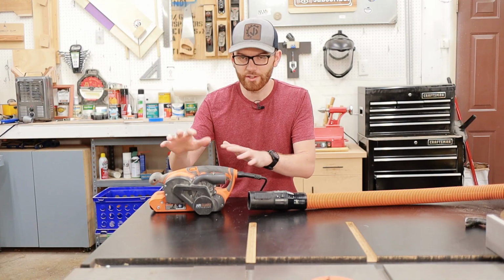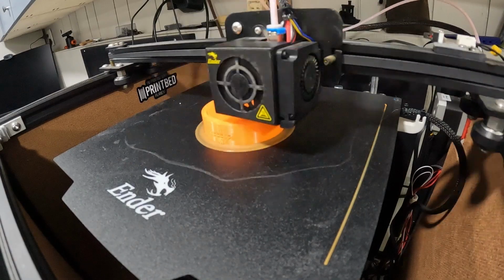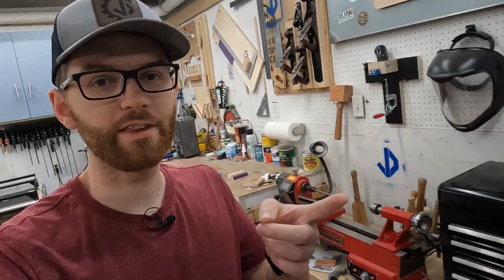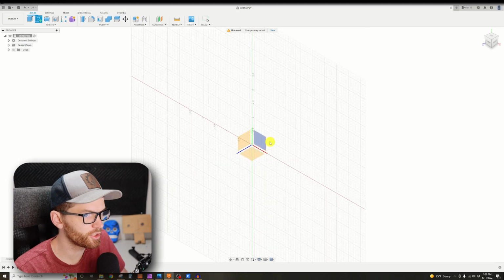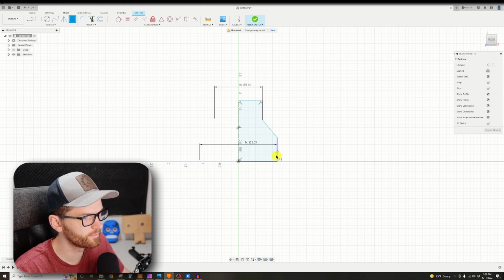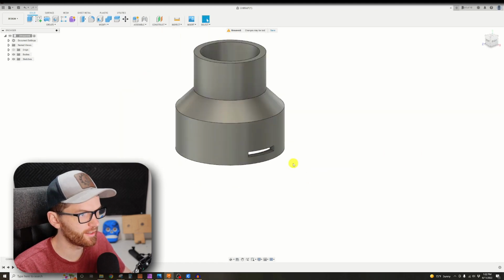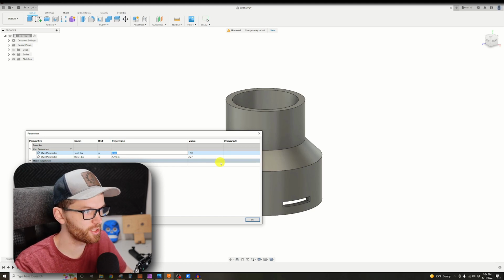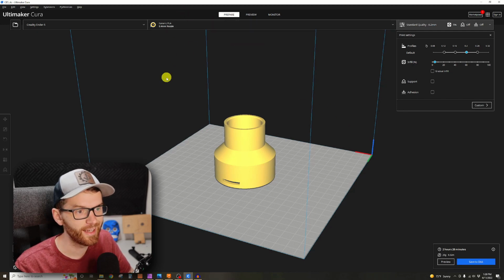3D printing in the Woodshop?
This Changes Everything! 3D printing in the workshop is a game changer!

I know it sounds complicated, and maybe even scary, but CAD and 3D printing has come so far in the past few years that ANYONE can learn it!  A 3D printer in the shop can be incredibly useful, from printing jigs and fixtures, to making dust collection fittings, or even router templates!

In this video, I take you through a simple project so that we can learn the basics of CAD and 3D printing to show you just how easy this technology is to learn, and how it can benefit you in the shop!

▼ ▽ LINKS & RESOURCES

- Laser Engraver
- Woodworkers Notebook

▼ ▽ My Gear